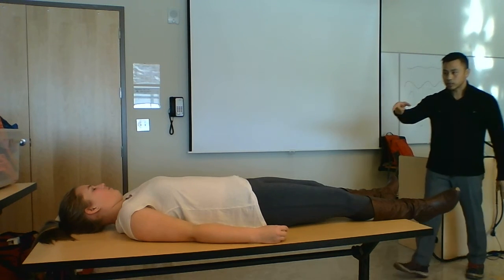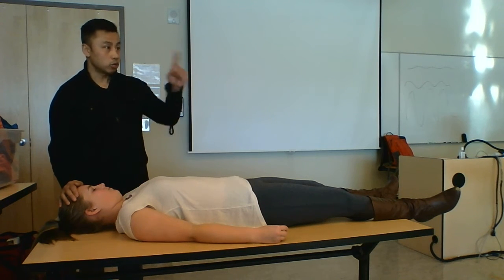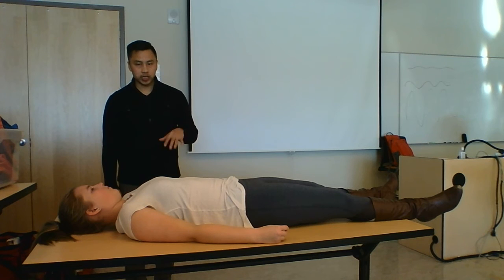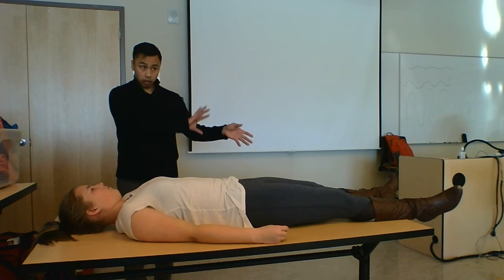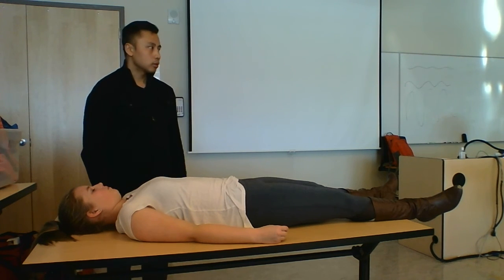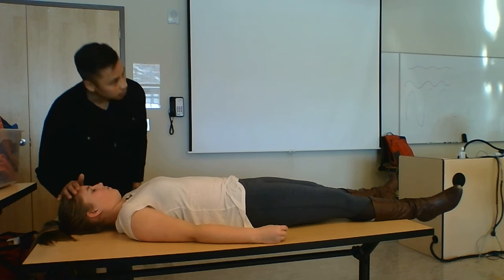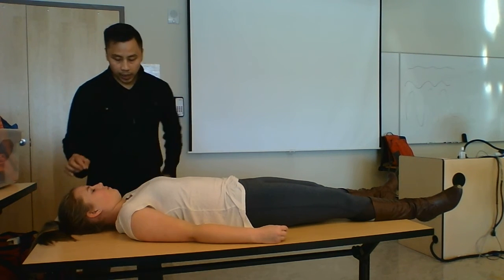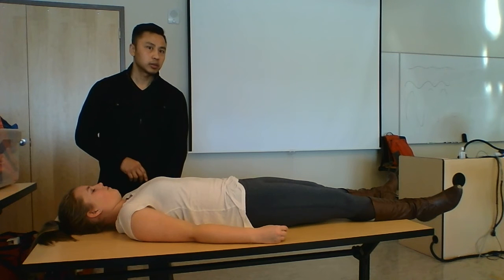Field Practicum - Protocol Flail Chest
Flail segment - Unconscious rugby player